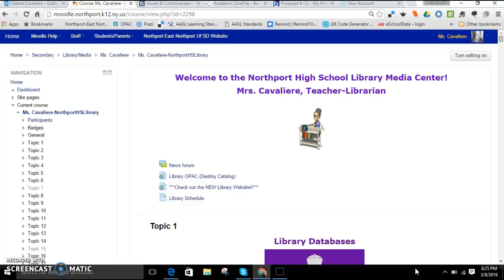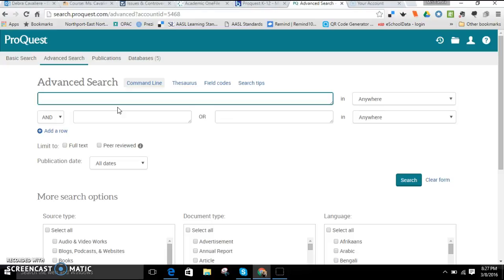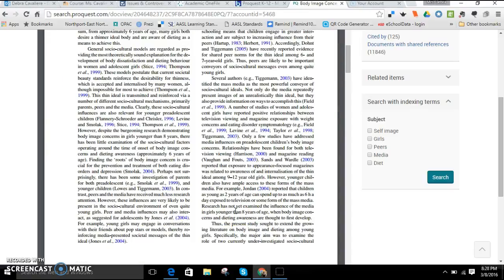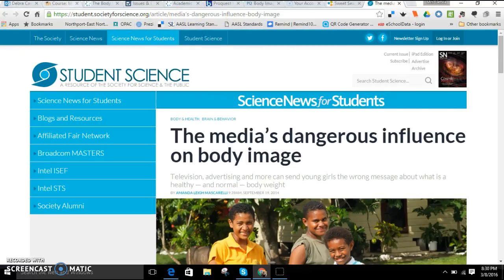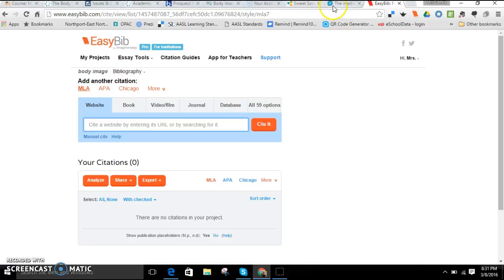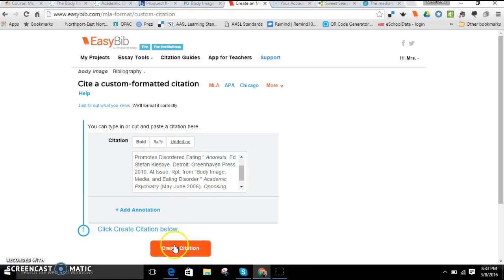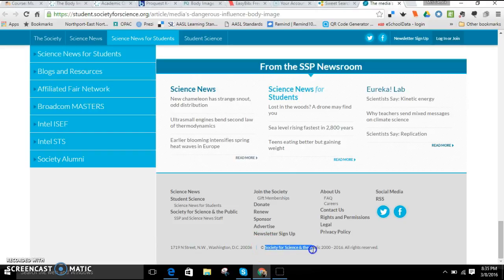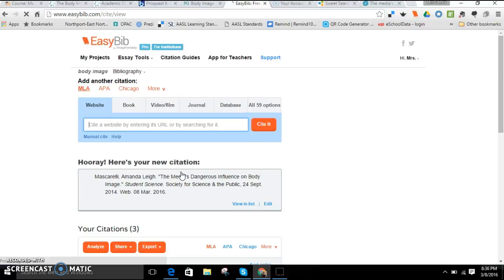English 12 Review: Databases and Easybib